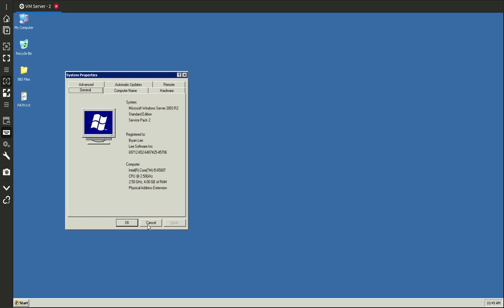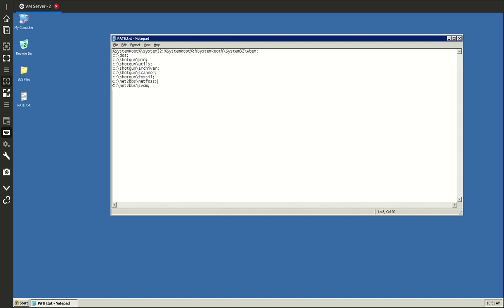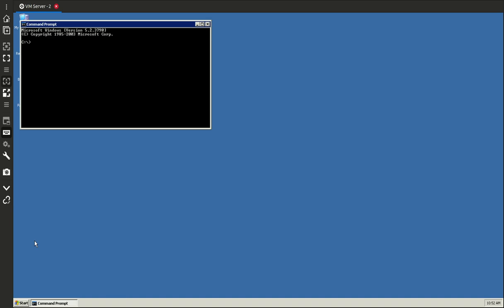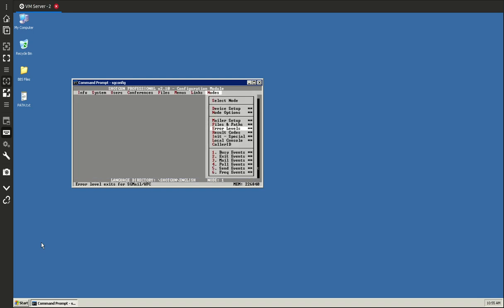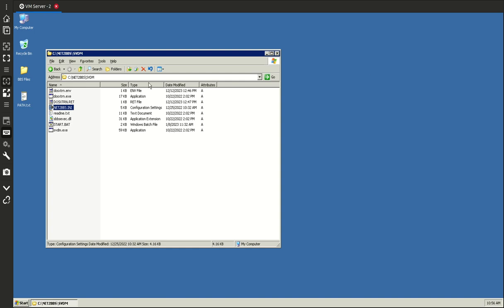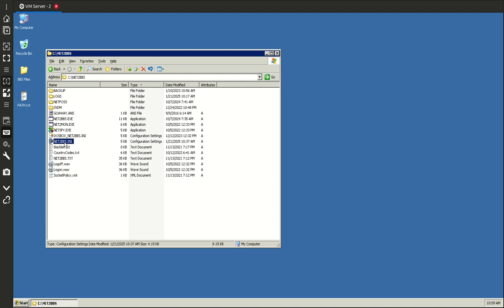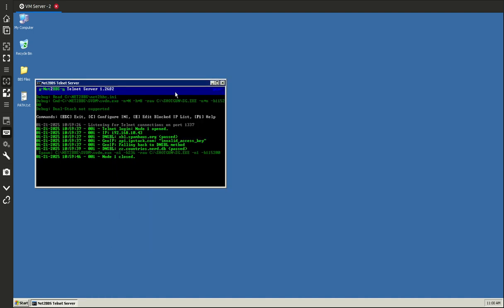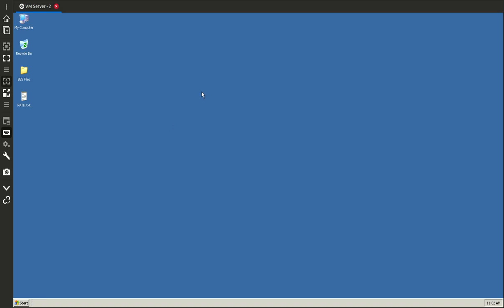How to host Shotgun Professional BBS natively under Windows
Tutorial on how to host a SG BBS natively under Microsoft Windows.